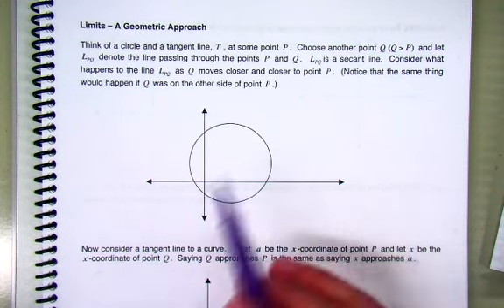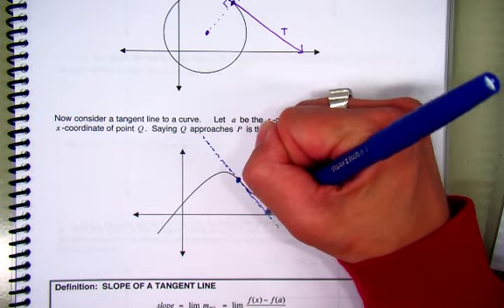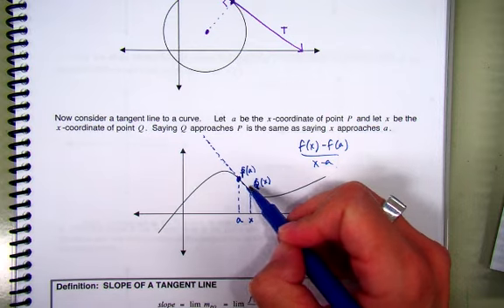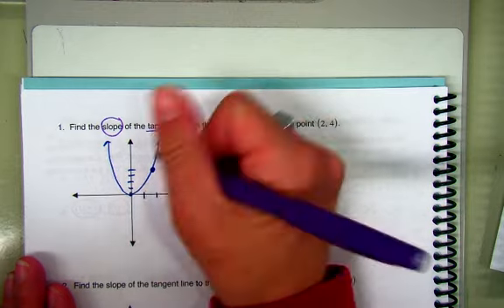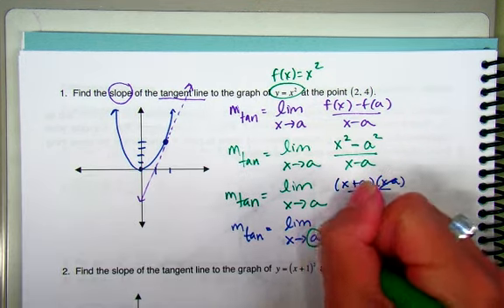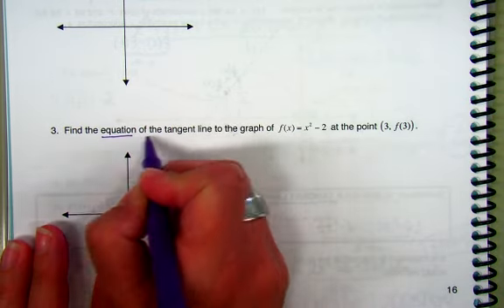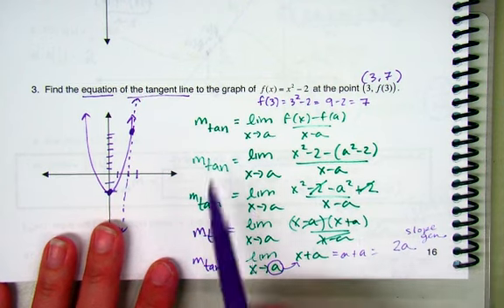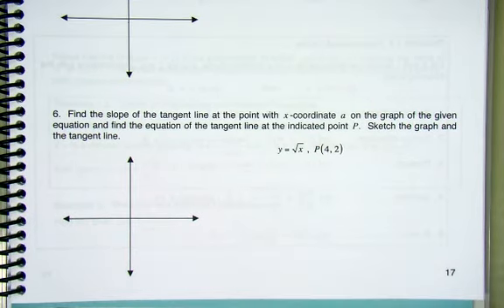Slope of Tan Line Notes p 15 17